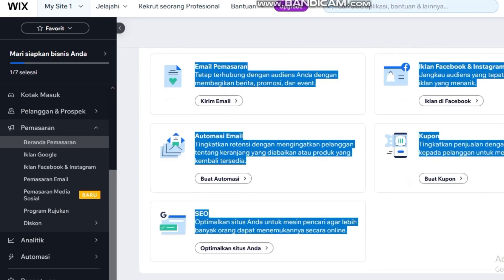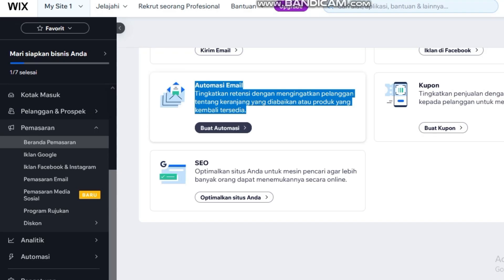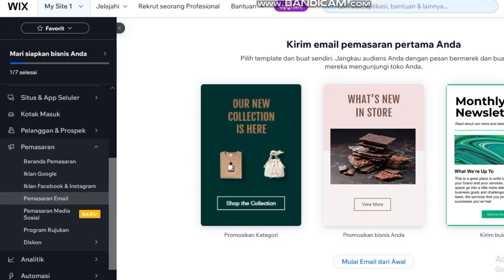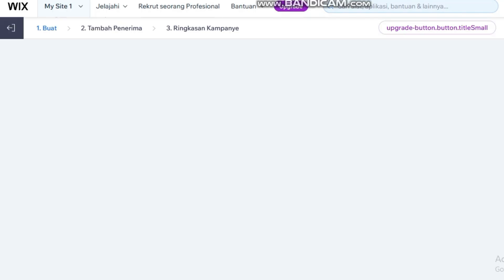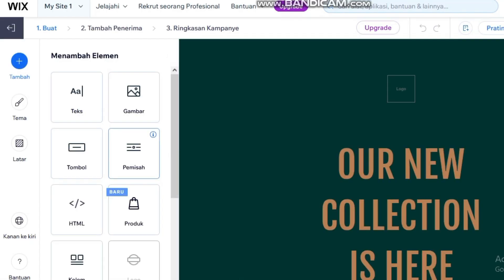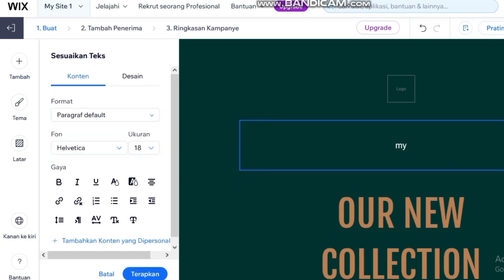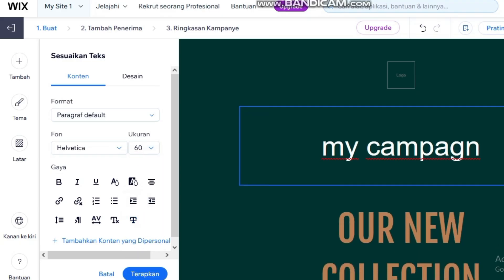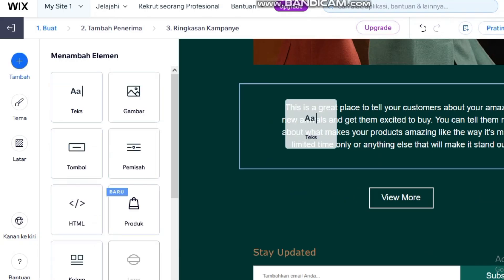SALES FUNNEL WITH LEAD MAGNET & EMAIL MARKETING ON WIX 2025! (FULL GUIDE)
In this full guide, you’ll learn how to build a complete sales funnel on Wix that captures leads, automates email follow-ups, and converts visitors into paying customers.

Inside this video:

    Step-by-step sales funnel blueprint on Wix

    How to create a high-converting lead magnet using Wix Forms

    Connect ConvertKit or ActiveCampaign for full email marketing automation

    Set up an evergreen email sequence and optimized Wix landing page

    Apply the best marketing automation strategies for 2025

Whether you’re a coach, business owner, or freelancer, this guide helps you turn your Wix website into a powerful lead generation system.

📌 Tools featured:
Wix, ConvertKit, ActiveCampaign, Wix Forms, Wix Email Marketing